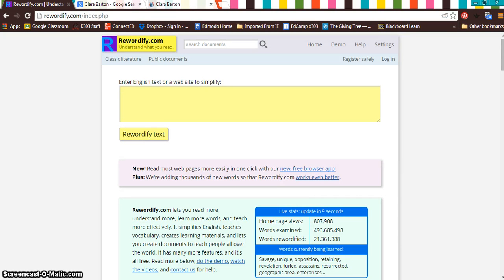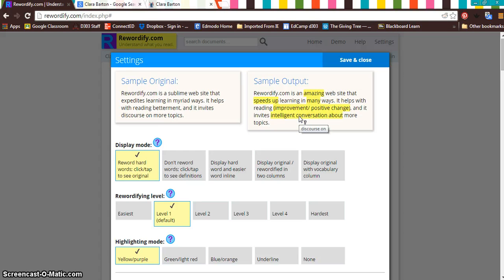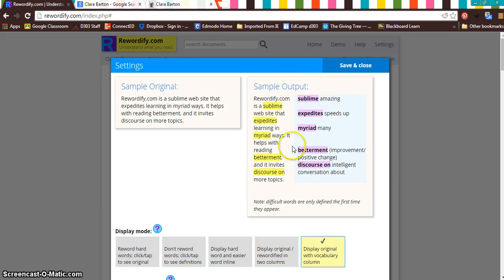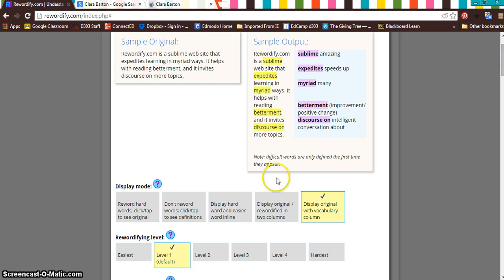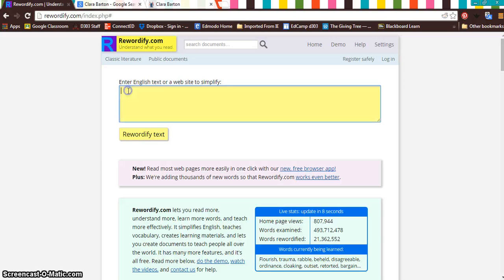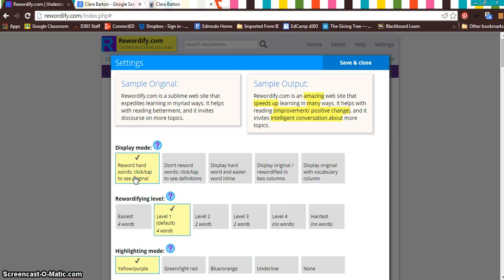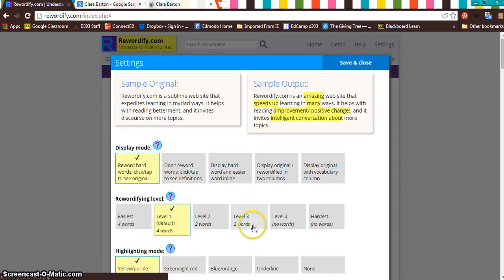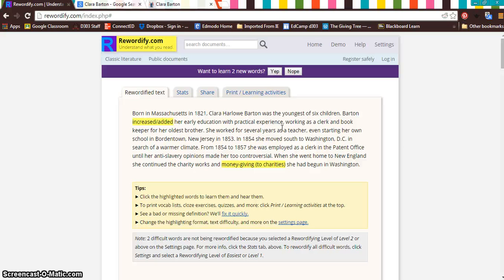Rewordify Tutorial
This tutorial shows you the basic features of rewording a text